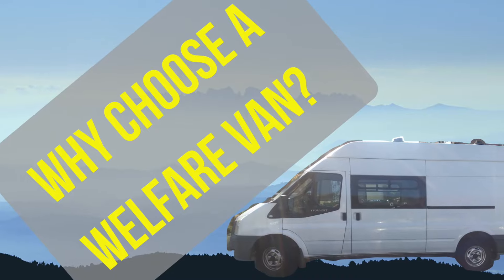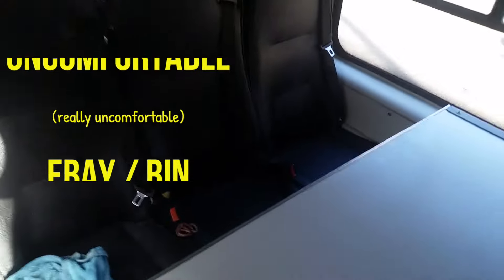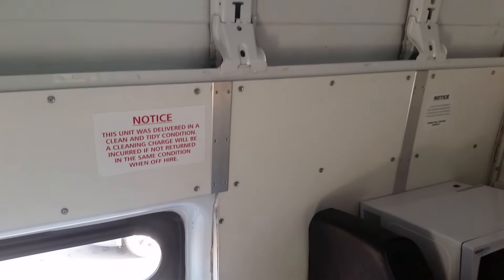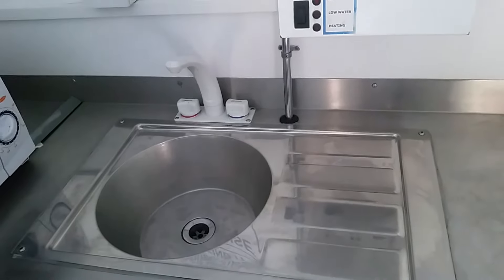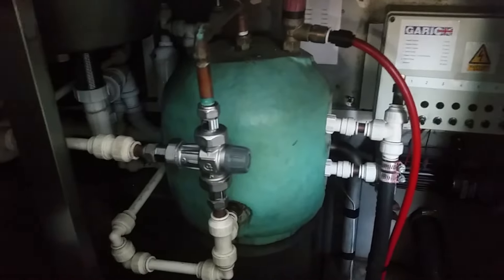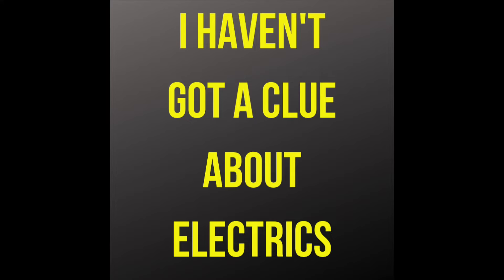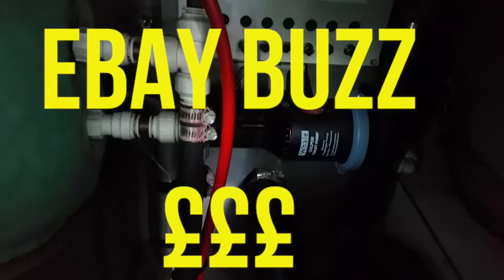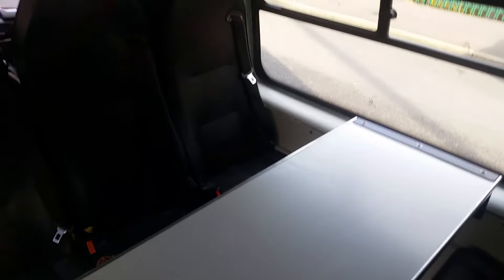Why buy Ford Transit welfare van for camper conversion? - Inside tour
I bought a Mk 7 Transit Welfare van to convert to a multi use campervan - here is a look inside to show you why it's a good idea... maybe